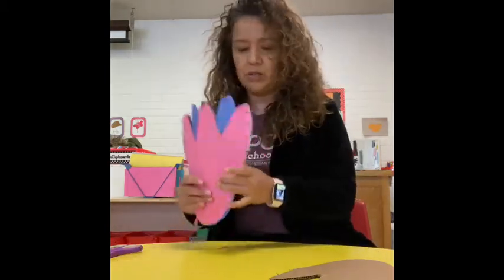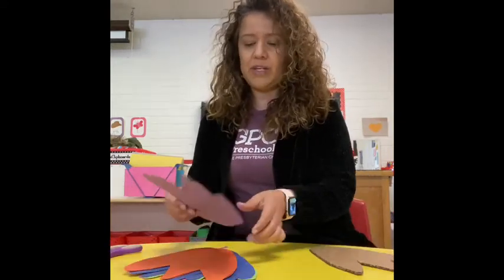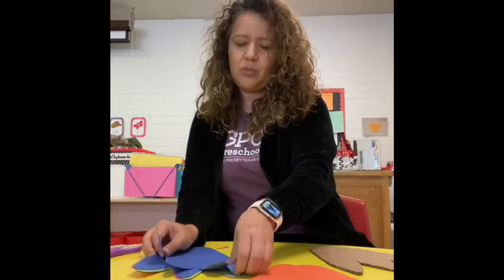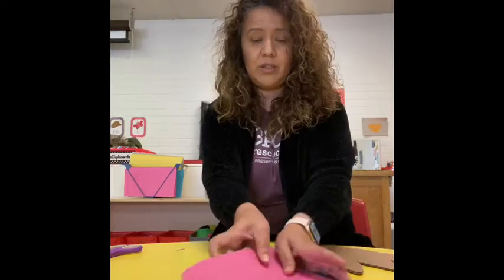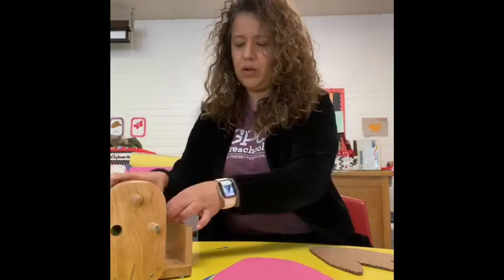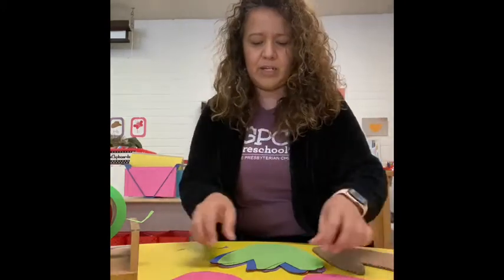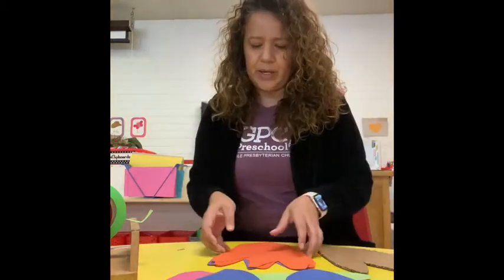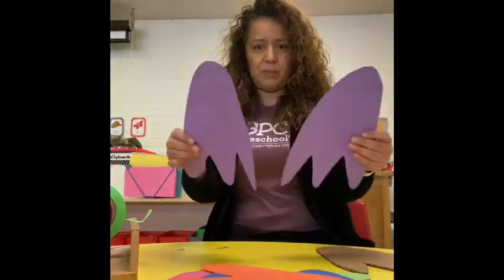Monster Movement with Ms. Jeanette!